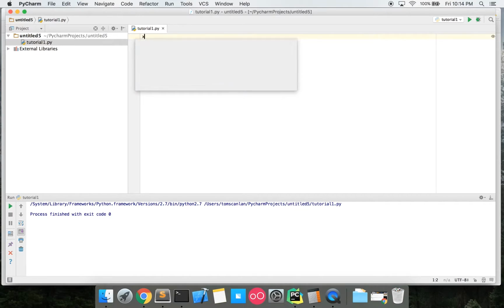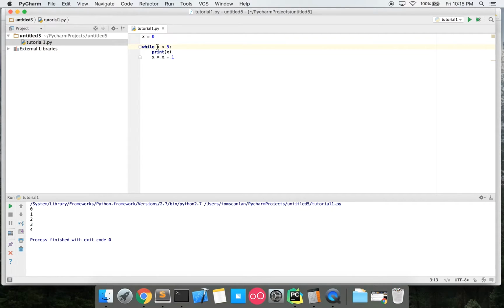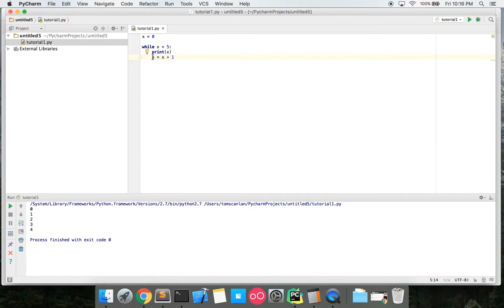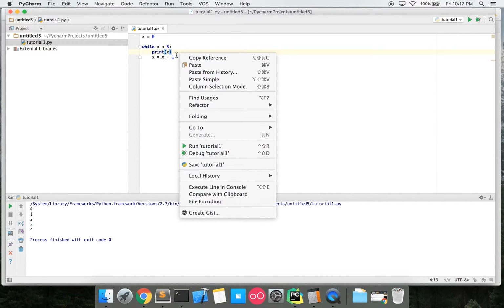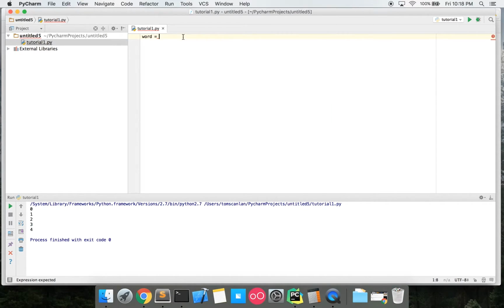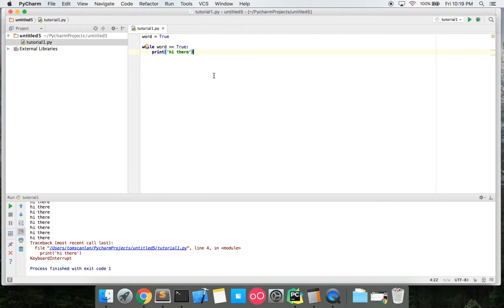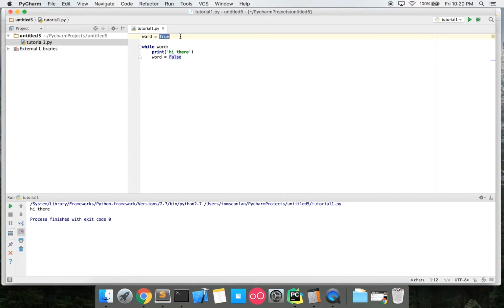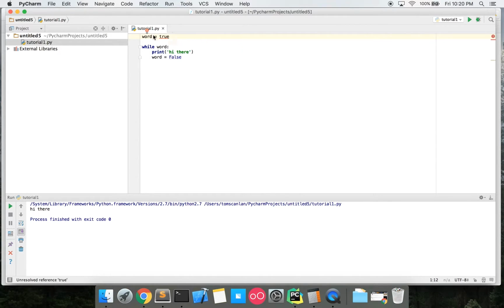Python Programming tutorial 8